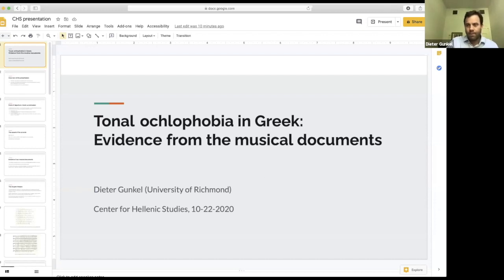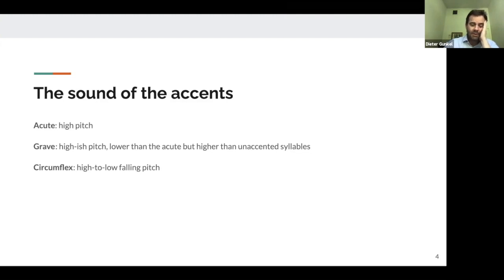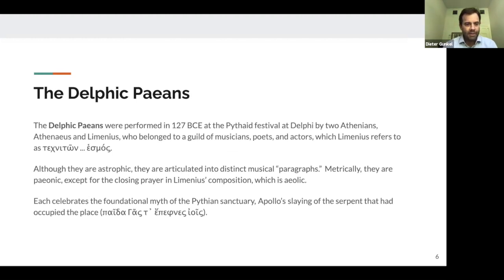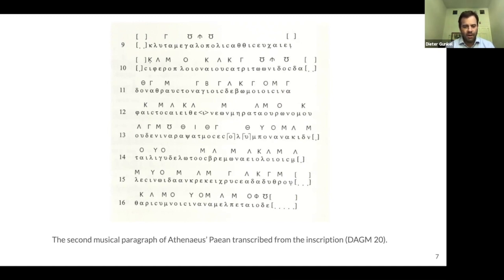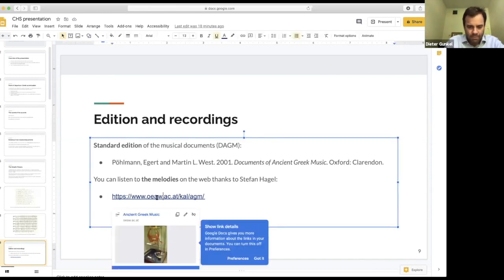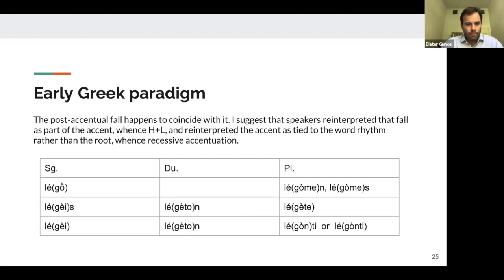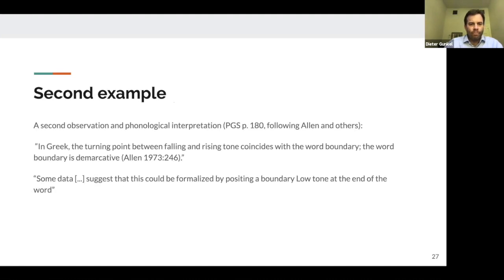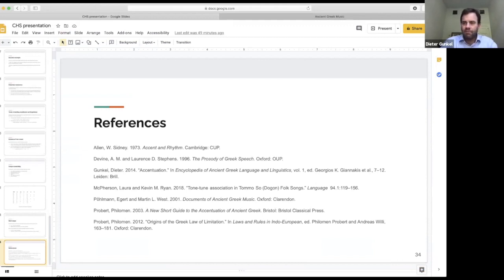Tonal Ochlophobia in Greek: Evidence from the Musical Documents | Dieter Gunkel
On October 22, 2020, Dieter Gunkel gave a presentation to the CHS research community on "Tonal Ochlophobia in Greek: Evidence from the Musical Documents.”

Dieter Gunkel is an Assistant Professor of Historical Linguistics at the University of Richmond. He received his BA from Middlebury College (2003) and PhD from UCLA's Program in Indo-European Studies (2010), where he was a Diebold Fellow. He was an Akademischer Rat at the University of Munich (2010–2017) before moving to Richmond. He is especially interested in Greek and Vedic Sanskrit, and he occasionally indulges in speculation about other things, including the relationship between the poetic meter of Tocharian and Sanskrit. As a CHS fellow, he is researching the Greek accentual system, especially circumflex accents on penultimate syllables and other effects of tonal ochlophobia.